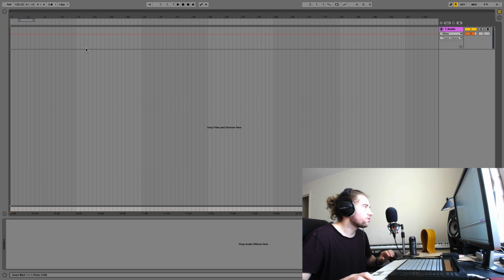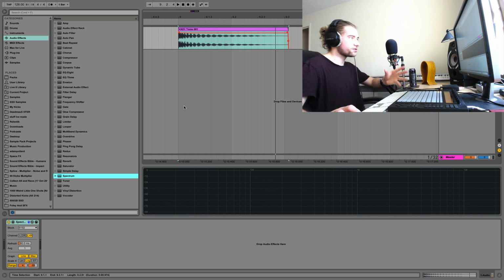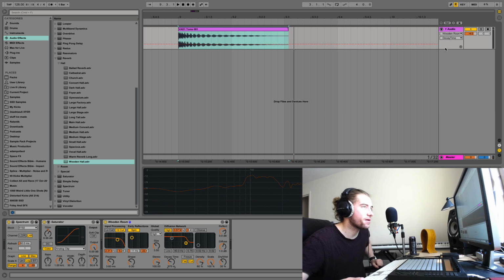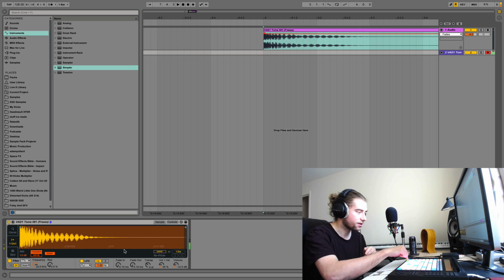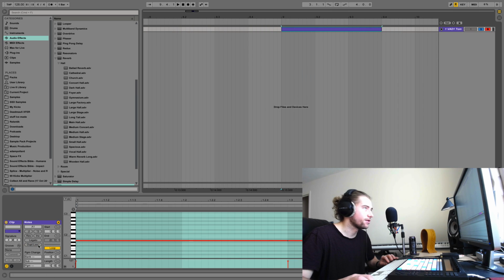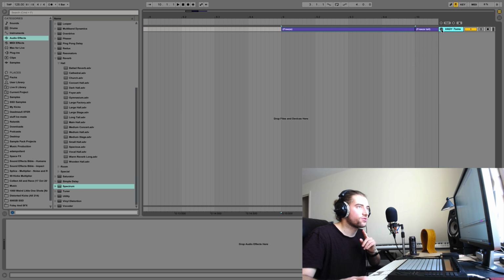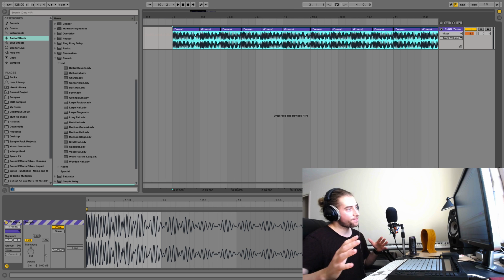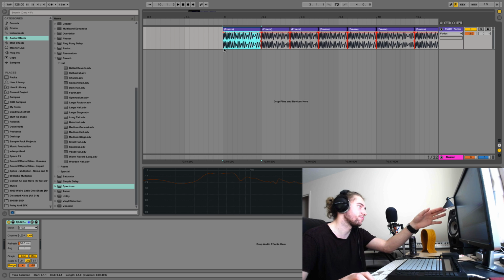How to Make an Earthquake Kick in Ableton